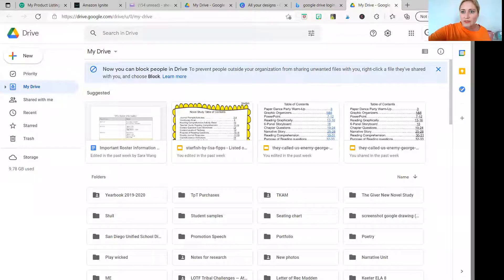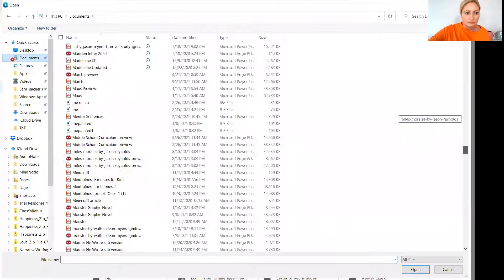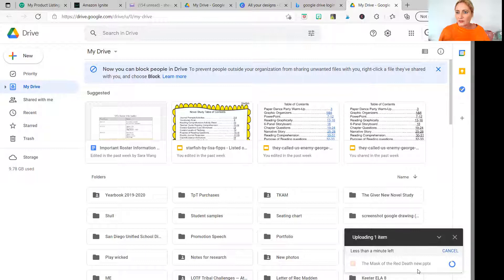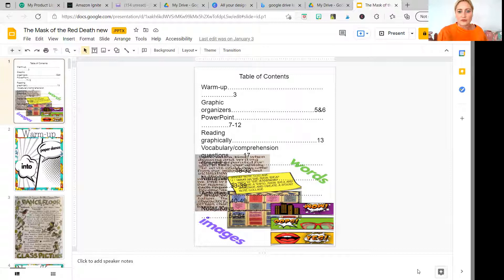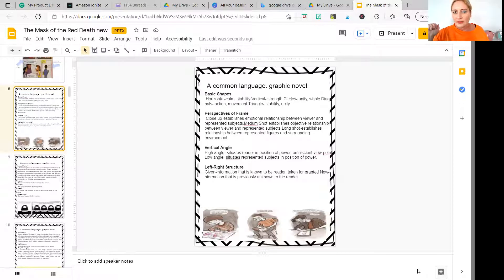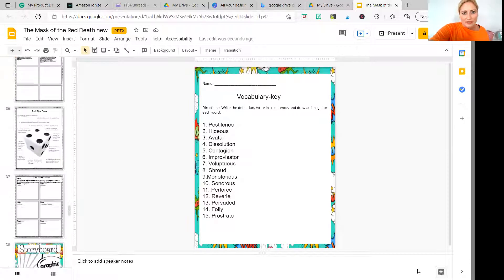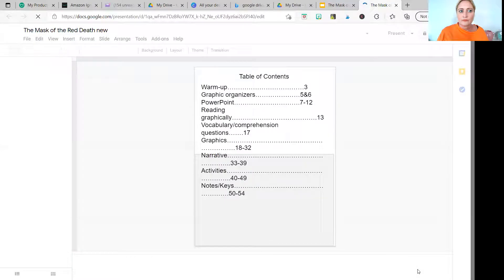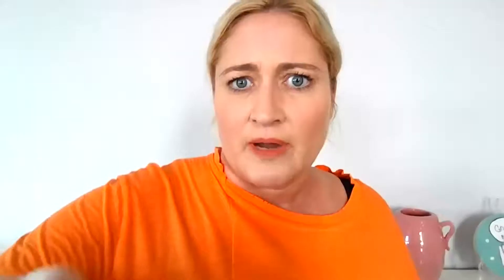Teachers Pay Teachers PowerPoint vs. Google Slides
To transform your life and start making money now, sign up for my course Make Money on Teachers Pay Teachers

Pay Teachers. PowerPoint seems to be favored by teacher creators. However, is it worth using the resource you are better at? Now you can easily transfer your PowerPoint resources to Google Slides.

If your a newish Teachers on Teachers Pay Teachers to start taking this life-altering course!

Still skeptical, take a snippet of this course by going